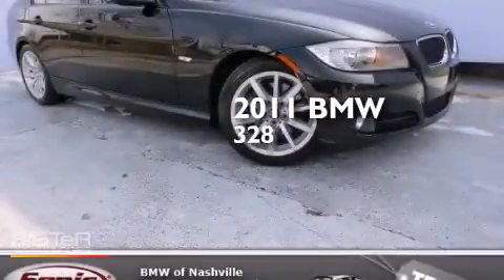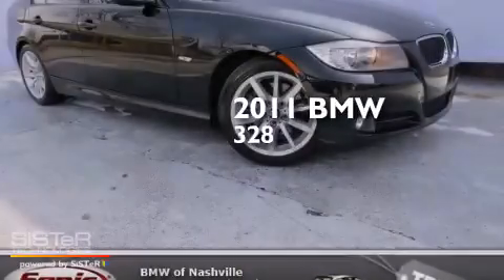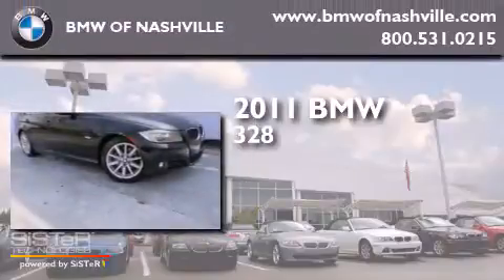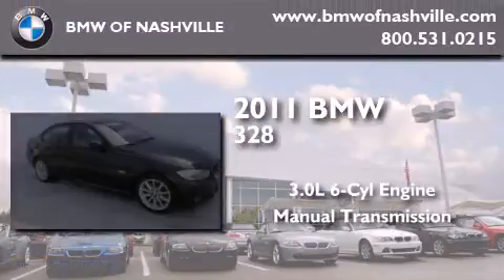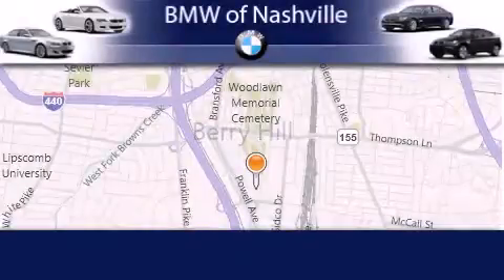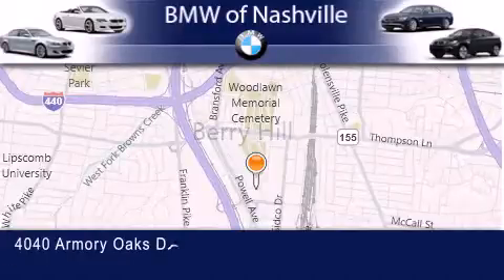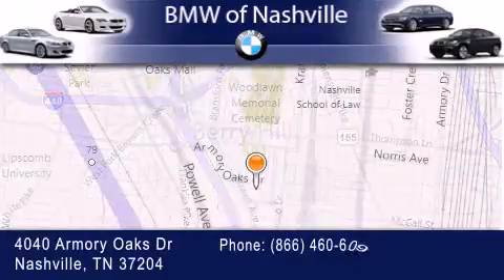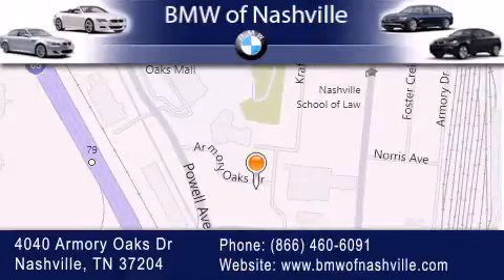2011 BMW 328i Sedan Certified Nashville TN 37204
We've been honored to serve the Nashville TN area , we promise that your experience at our dealership will exceed your expectations ! Year : 2011 Make : BMW Model : 328i Sedan Engine : 3.0L I-6 cyl Trans . : Manual Exterior : Jet Black Miles : 41,341 Interior : Black BMW of Nashville 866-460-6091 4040 Armory Oaks Drive Nashville , TN 37204 Used 2011 BMW 328i Sedan Nashville TN